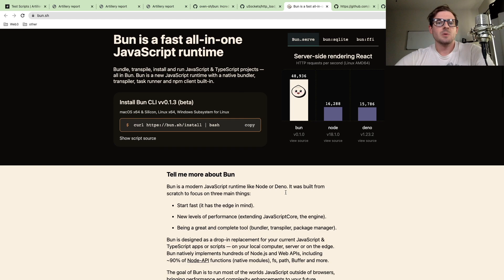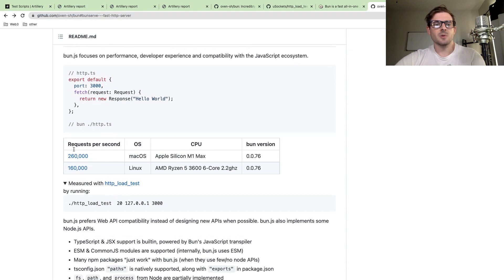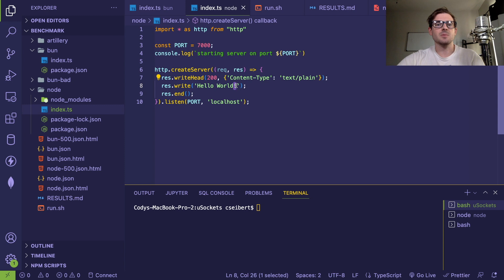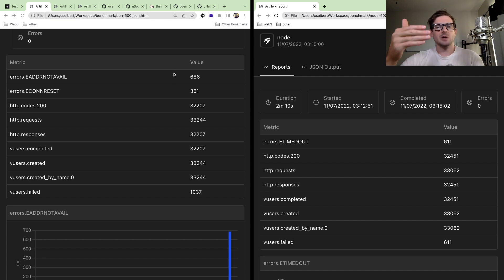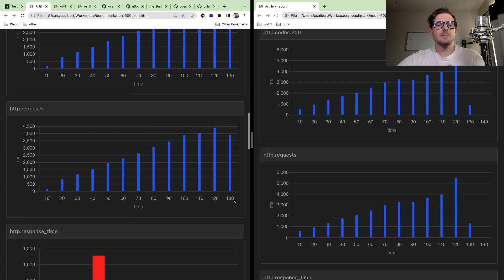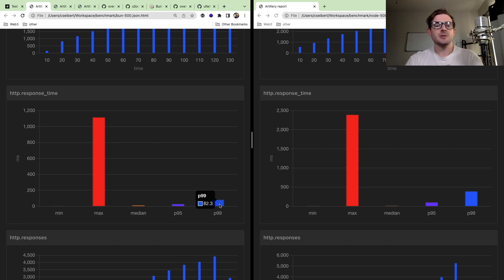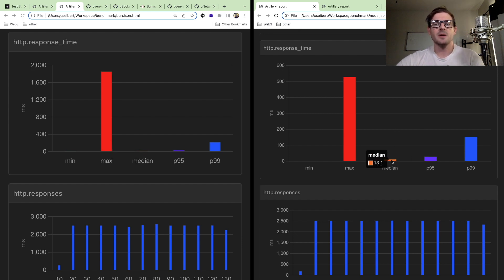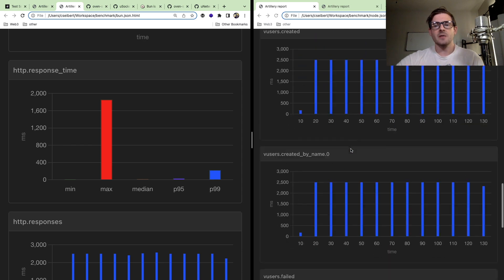I tried to benchmark bun, but I think my testing was bad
I'm pretty sure this benchmark was incorrect due to reasons I can't figure out.  I tried running similar tests on another machine and I'm getting many more requests per second.  Sorry all.

00:00 - Setup Explained
3:40 - 500 rps ramp up
7:00 - 250 rps sustained load
9:09 - http_load_test results
13:08 - final remark